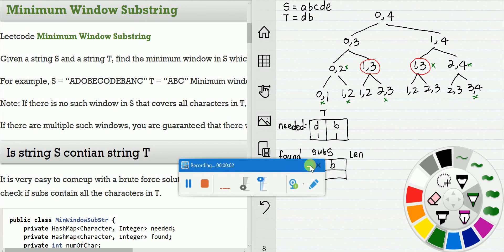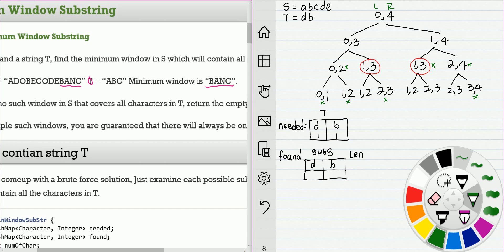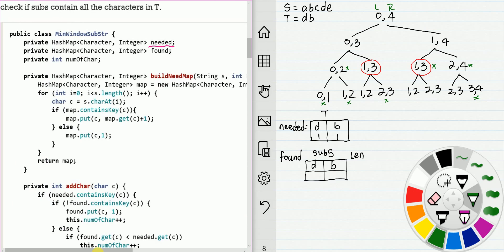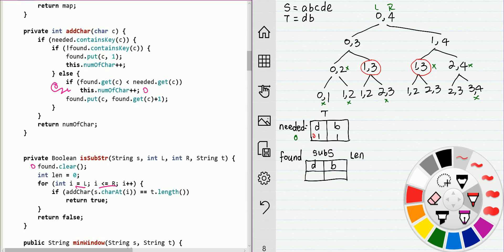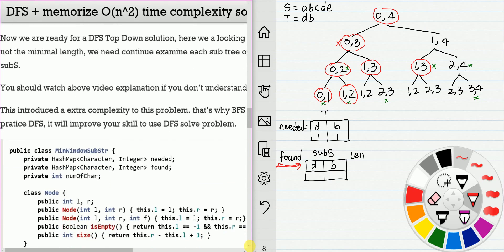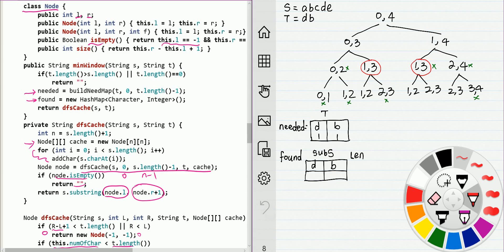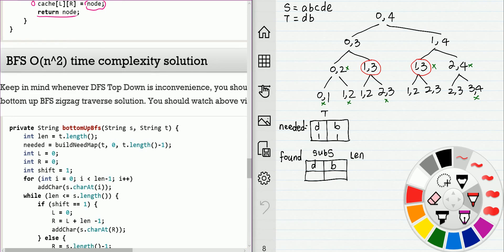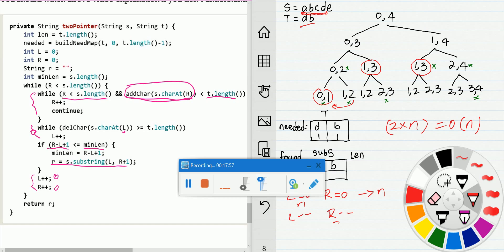Minimum Window Substring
Leetcode problem Minimum Window Substring